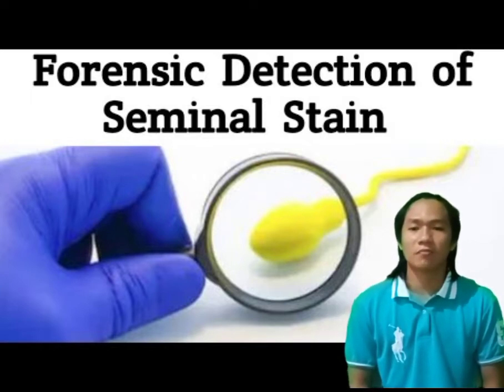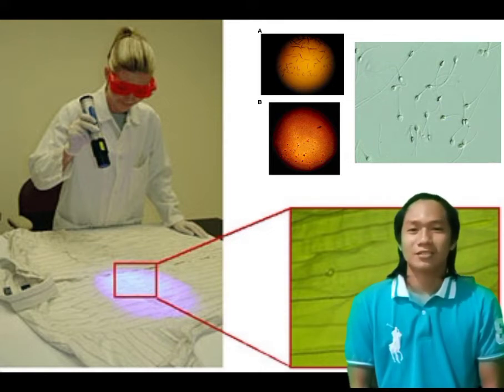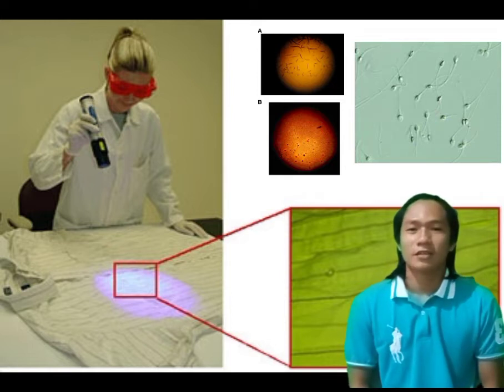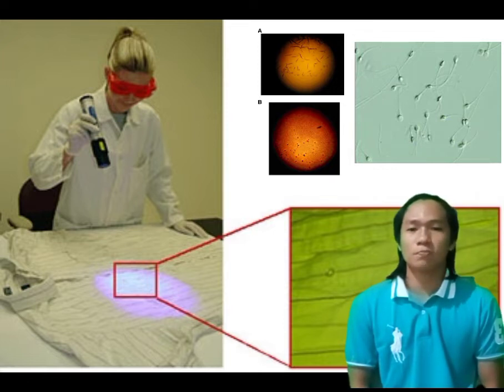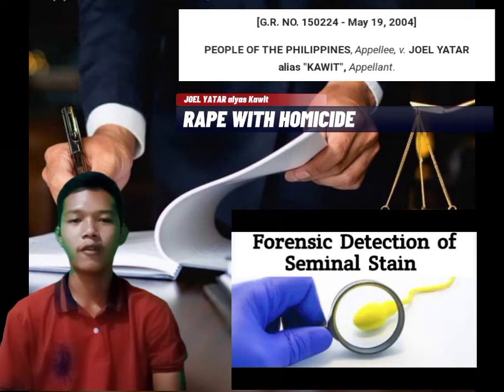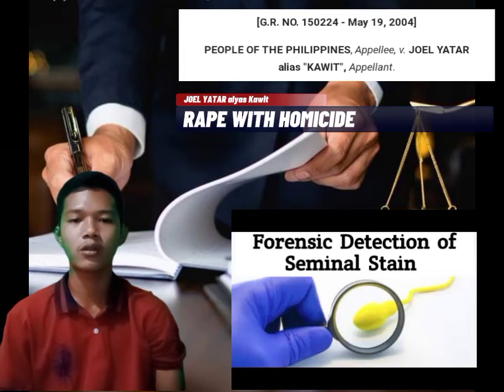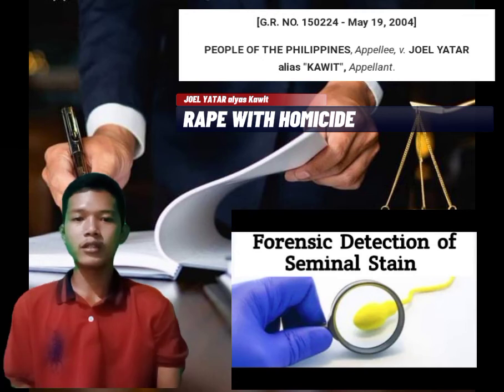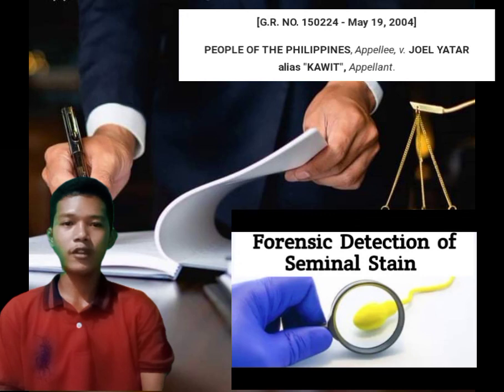How semenal stain helps to solve crime cases